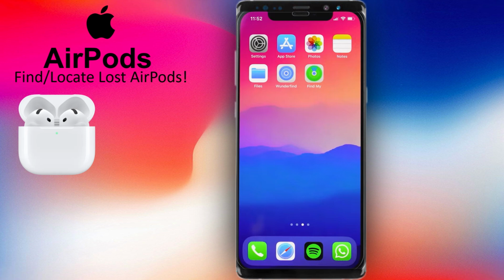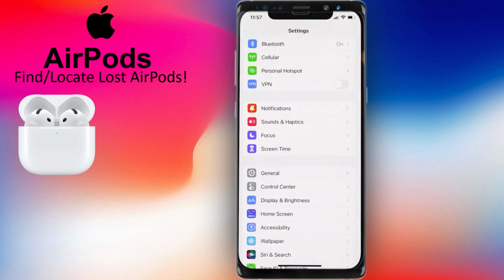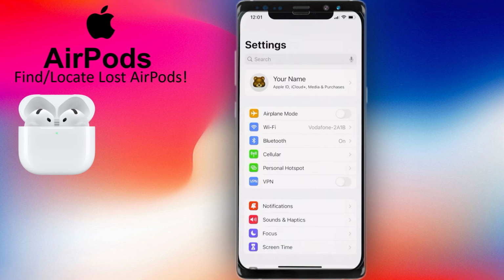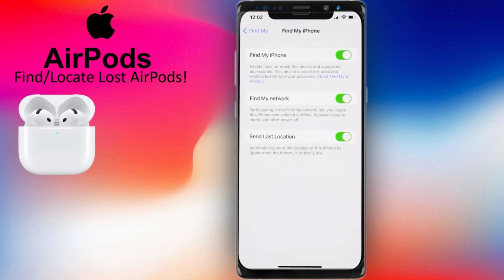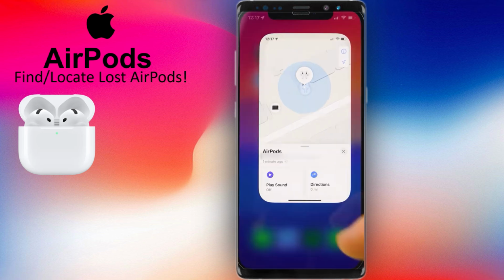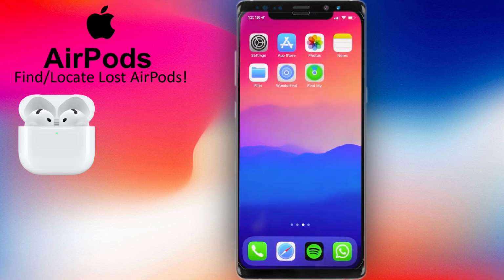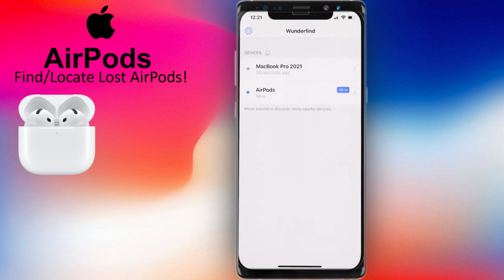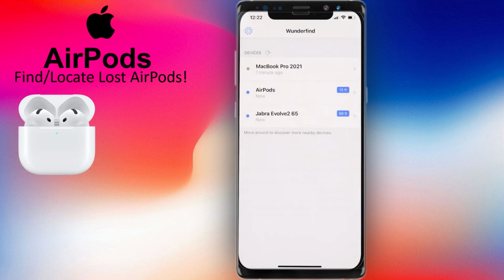🎧 LOST AirPods? Don't Panic! FAST Ways to Find Them (Even If They’re Offline!)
In this step-by-step guide, you'll learn exactly how to locate your missing AirPods — even if they’re offline or out of range. Whether you're using an iPhone, iPad, Mac, or even Android, this video covers all updated methods (2025) to recover your AirPods quickly and easily.
Use these proven methods to locate missing AirPods (even if they’re offline or dead!)

✅ In This Video You’ll Learn:
• How to use the Find My app to locate your AirPods
• What to do if your AirPods are offline or dead
• How to use Lost Mode for newer AirPods & AirPods Pro
• The best third-party app (Wunderfind) for Android users
• How to make your AirPods play a sound to help locate them
• Tips to find both left and right AirPods separately

📍 4 WAYS TO FIND LOST AIRPODS:
🍎 For iPhone Users:

1️⃣ Find My App → Devices → Select AirPods
View last location on map
Works even if offline (for AirPods Pro/3rd Gen)
2️⃣ Play Sound
Makes AirPods chirp loudly (110dB!)
Find LEFT/RIGHT earbud separately

🤖 For Android Users:
3️⃣ Wunderfind App
Uses Bluetooth signal strength (% radar)
Works if AirPods are OUT of case

🔥 Pro Tip:
4️⃣ Enable Lost Mode (AirPods Pro/3rd Gen only)
Locks AirPods to your Apple ID

⚠️ CRUCIAL NOTES:
• AirPods 1/2 Gen? Only show last online location
• In Case? Must be OPEN to detect
• Dead Battery? Check "Find My" for last known location

📱 Android user? Skip to the section on how to use Wunderfind — a powerful tool to track your lost AirPods using Bluetooth strength.
💡 Whether your AirPods were dropped, left behind, or lost entirely — these proven methods can help you recover them fast. Works with AirPods 1st, 2nd, 3rd Gen, Pro, and Pro 2.

📍 Timestamps (Chapters):
- Apple Device Requirements
- How Find My Works
- Finding AirPods on the Map
- Play Sound Feature
- Lost Mode for Newer AirPods
- Android Users: Wunderfind App
- Final Tips & Outro

⏳ VIDEO CHAPTERS:
- 3 Signs Your AirPods Are Lost
- Method 1: Find My App (iPhone/iPad)
- Method 2: Play Sound Trick (Works Through Walls!)
- Method 3: Lost Mode for AirPods Pro (New Feature)
- Method 4: Android User Solution (Wunderfind App)
- What to Do If Battery Is Dead

💡 BONUS TIPS:
✔️ Rename AirPods in Bluetooth settings (e.g., "John's AirPods Pro")
✔️ Add AirPods to AppleCare+ for replacement discounts
✔️ Use Tile/Samsung Galaxy Find if you keep losing them

💬 FOUND THEM? Comment which method worked!
👍 LIKE if this saved you $$$ on new AirPods!
📢 SHARE THIS with someone who’s always losing AirPods!

Keywords for Search:
how to find lost airpods 2024, airpods pro offline finding, play sound on dead airpods, wunderfind airpods android, airpods last location no battery, find my airpods not working fix, locate airpods in case, lost mode airpods pro 2nd gen

✅ How to Track ANY Bluetooth Device
✅ AirPods Pro Hidden Features